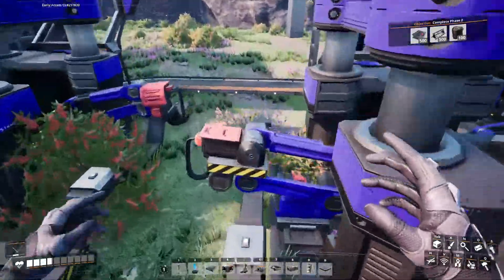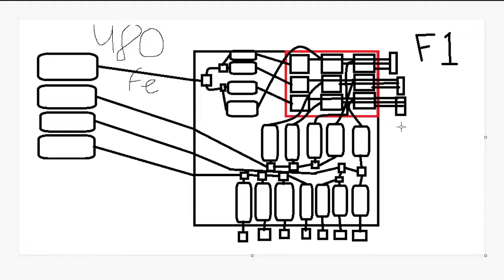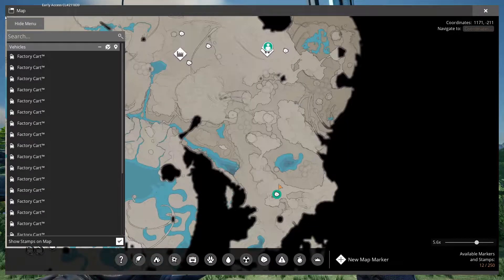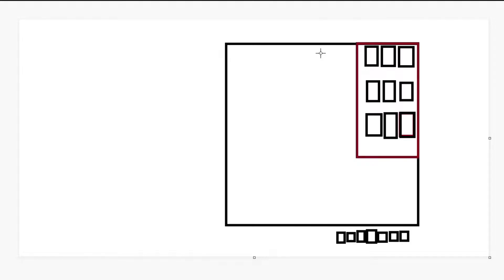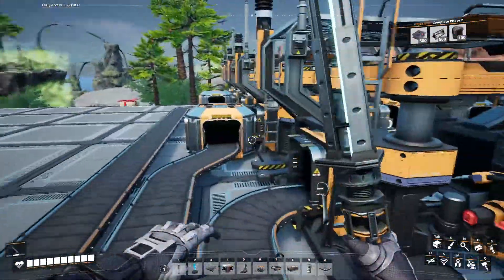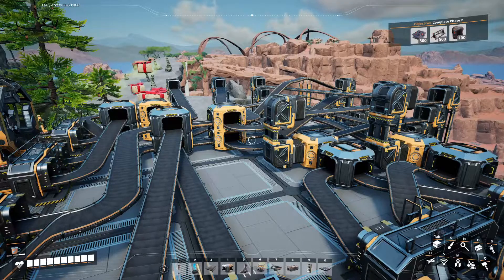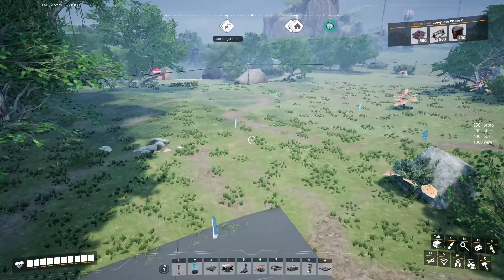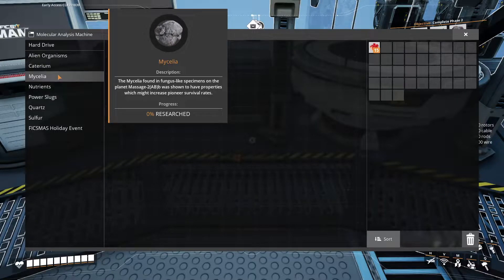Tractors and My Coolest Build Yet in Satisfactory!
This factory took quite a while to build... it was helped along by the planning I did along the way in MS Paint, but still took a while! Next time I build a factory I might just use a dedicated Satisfactory layout planner like SaLT, which I just recently realized was an option.
Anyway, I do hope you enjoyed! I certainly had fun designing and building this awesome factory!